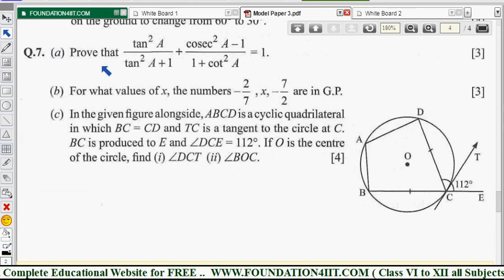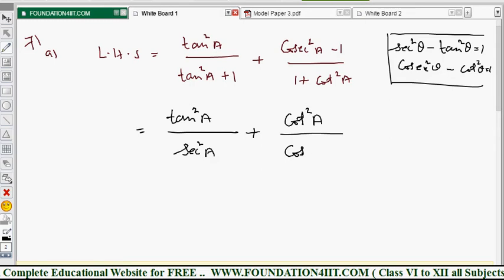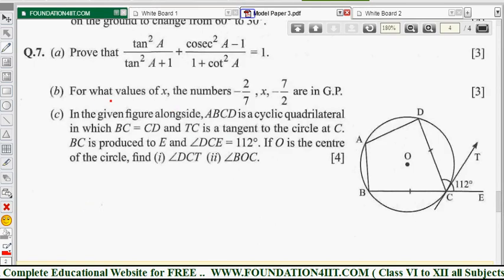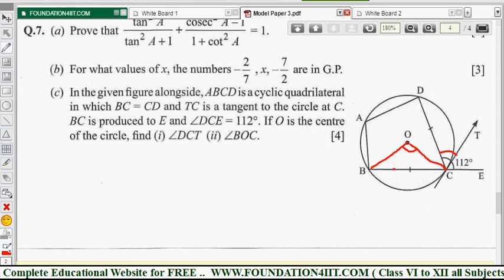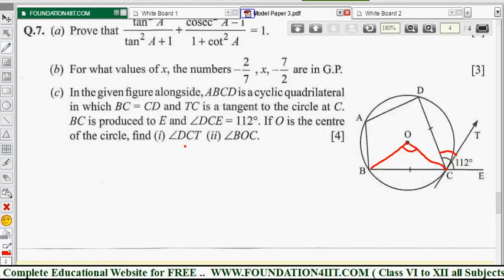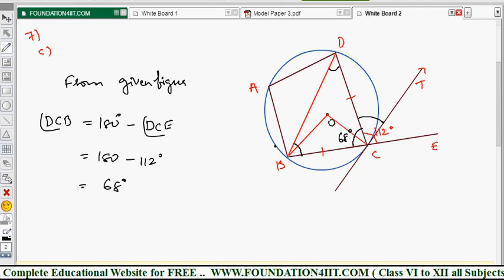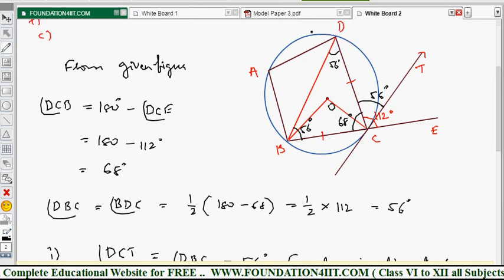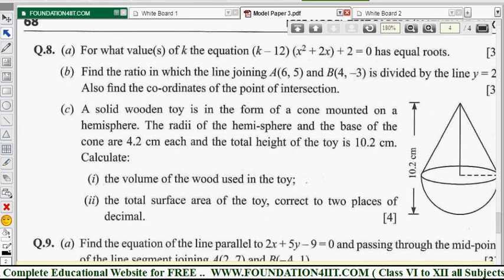Class 10 Maths ICSE Model Test Paper - 3 || Q.No. 7